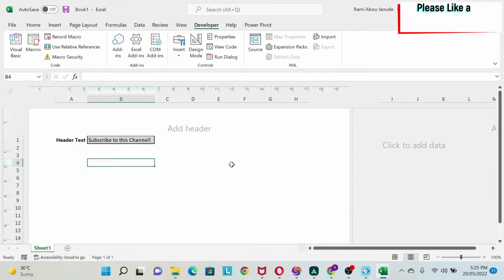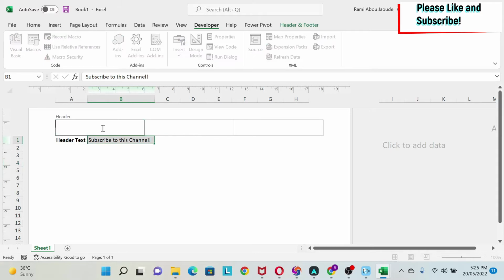016. Use Excel VBA macros to set your HEADERS automatically before PRINTING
In this tutorial, you will develop a simple Excel VBA macro that will insert a header automatically before printing your excel sheet. There are 3 goals:
1) Learn how to play with Headers and Footers with VBA
2) Learn how to develop code even if you don't know what the specific code (use the macro recorder)
3) Learn Excel worksheet events (before printing)